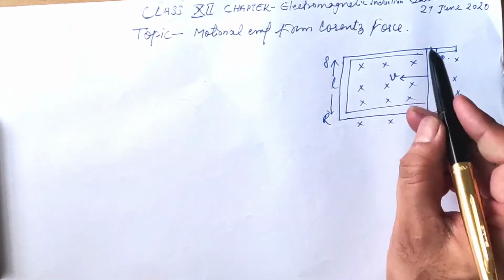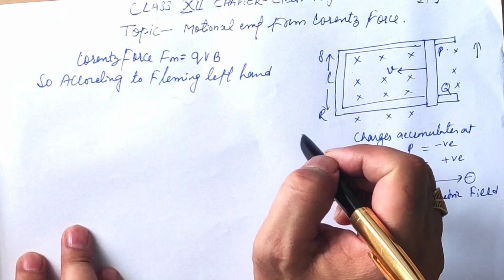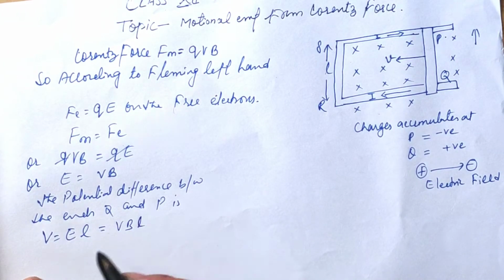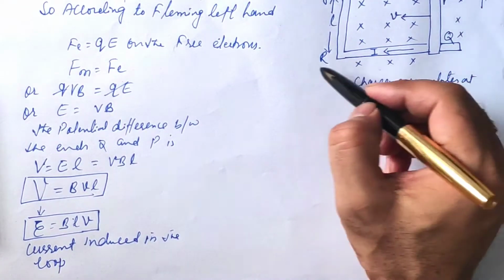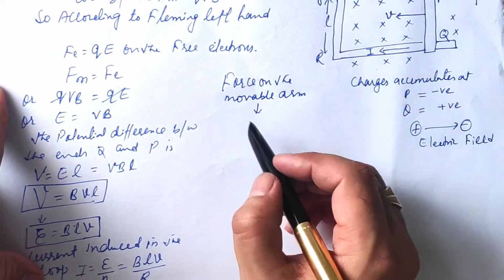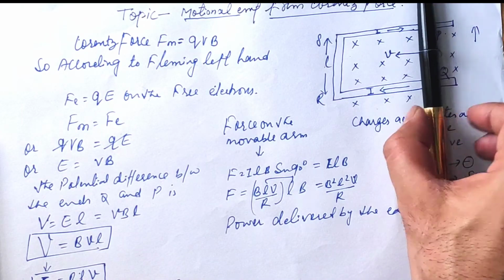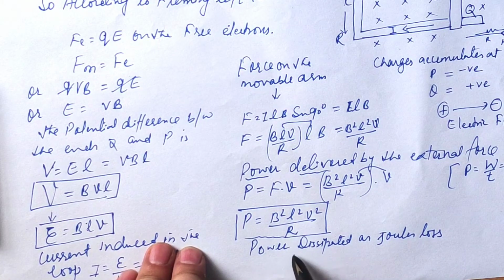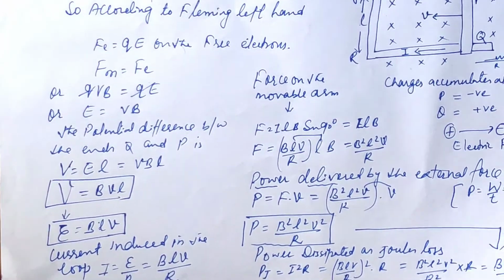Class 12th Motional EMF from Lorentz force